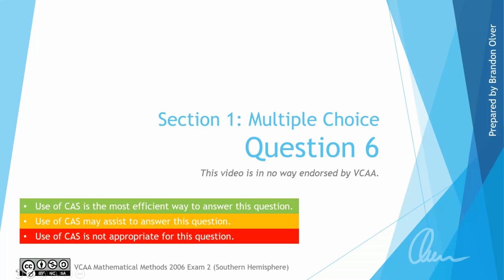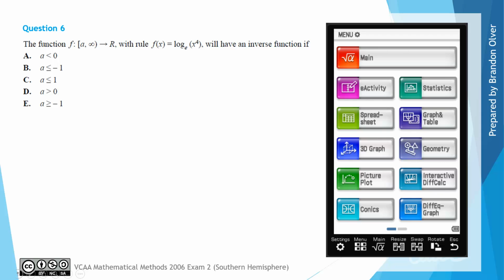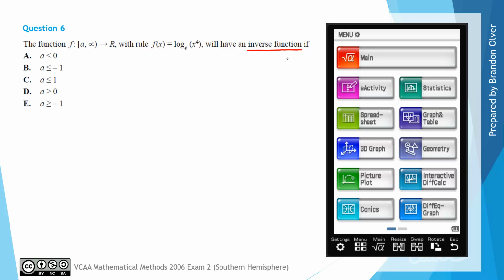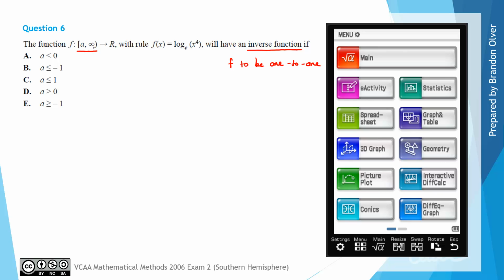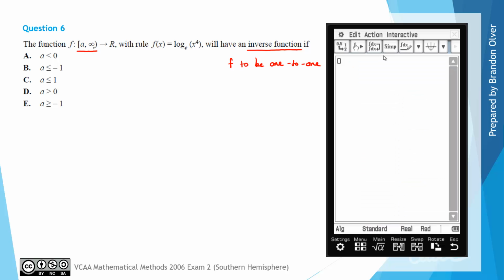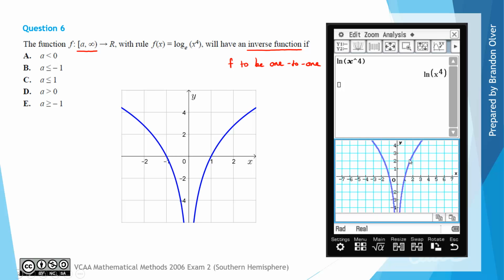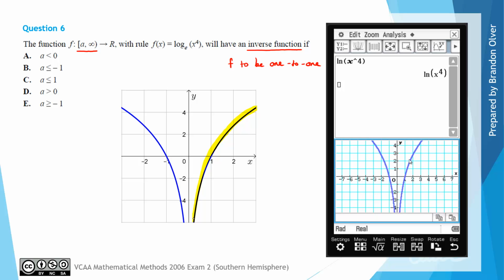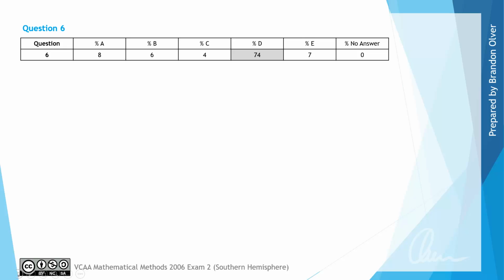VCAA Mathematical Methods 2006 Exam 2 - MC Question 6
This examination question involves determining a suitable domain restriction so that a function has an inverse function. This video also includes how to use a CAS calculator to help answer this question.

0:00 Introduction
0:34 Existence of an inverse function
0:58 Graphing using a CAS calculator
1:25 Finding a suitable domain restriction
2:24 The examiner's report